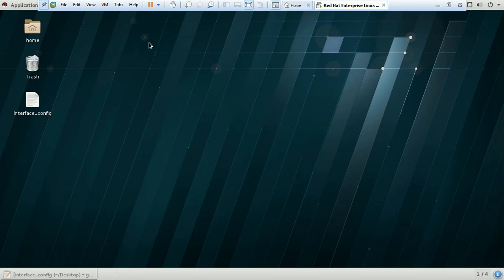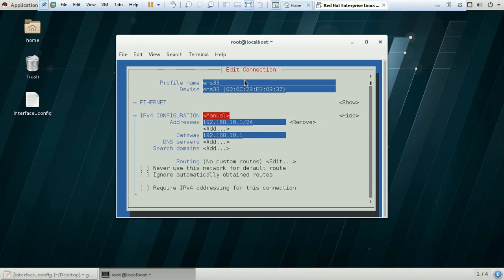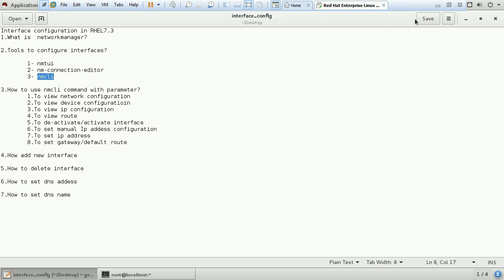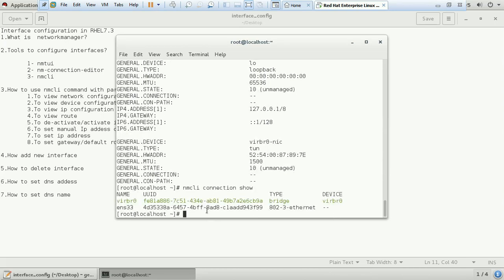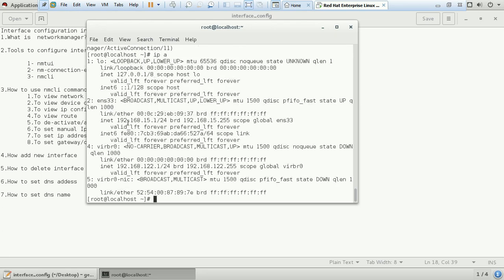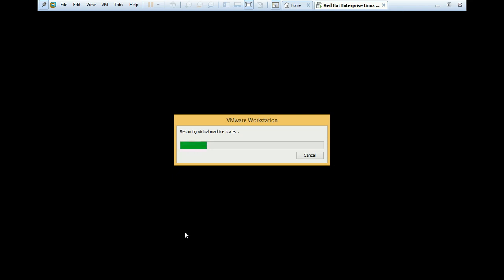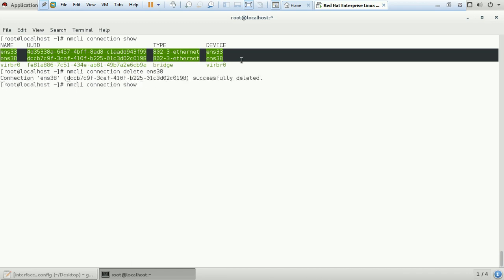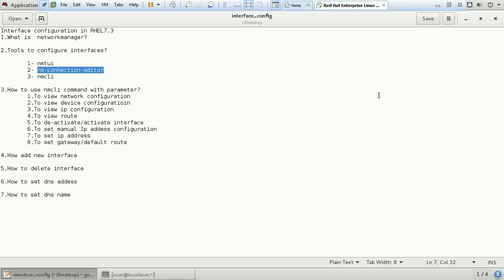How to configure network interface in Redhat Enterprise Linux 7.3 [RHEL-7]